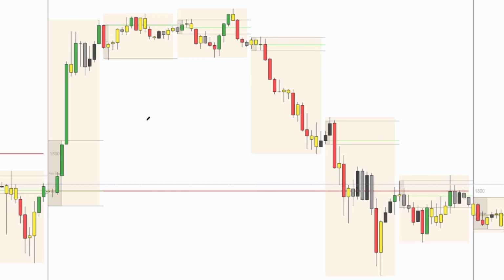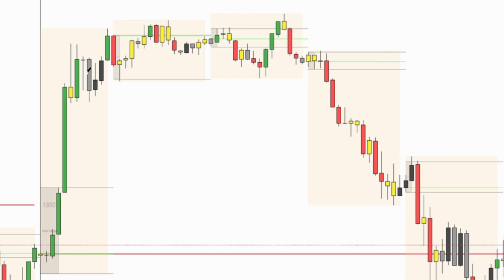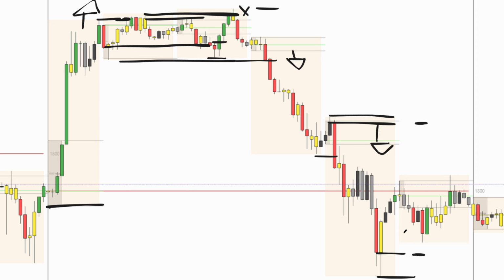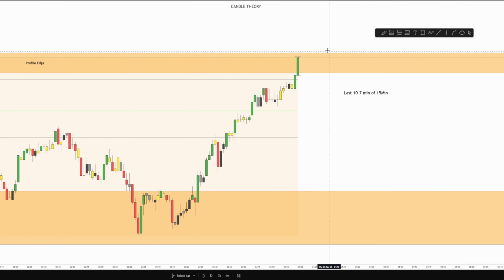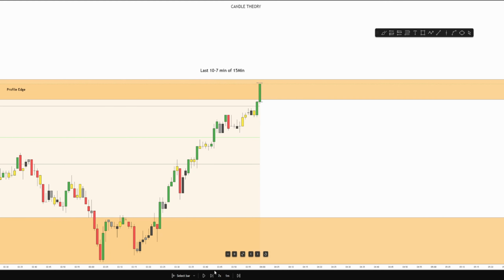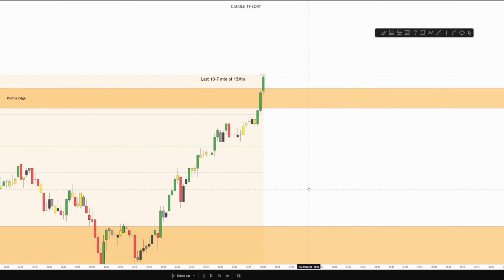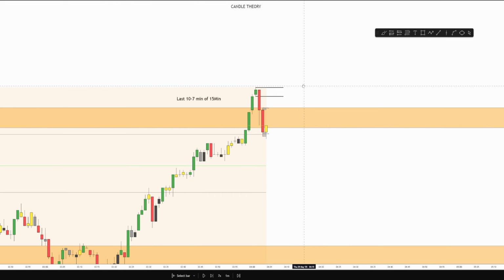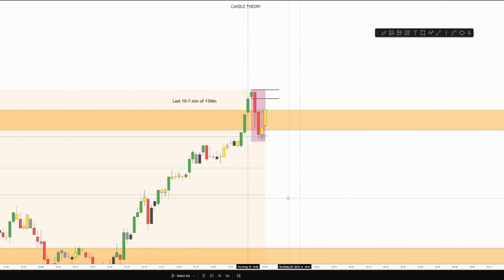ICT Didn’t Work for You - Try This Instead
📈ICT Didn’t Work for You - Try This Instead? Try This 22 Minute ORB Strategy Now!  Perfect for day trading, crypto, FX trading, and beginners. Learn how to skyrocket profits in day trading with Candle Theory in 2025!

⌛Time Stamps:⌛
00:00 - Introduction
00:17 - Start: What is Candle Edges
01:05 - What is Profile Edges
01:35 - We Don't Trade The Middle.
02:04 - Understanding PA from Profiles
04:29 - Secrets to 15Min
05:23 - Looking for Entry
07:01 - Looking for Candle Count Confirmation
07:35 - Entry for Sells
08:06 - Take Profit
08:23 - Please Subscribe and Like For More Sauce On MCR!